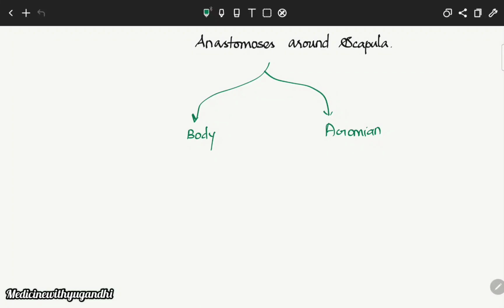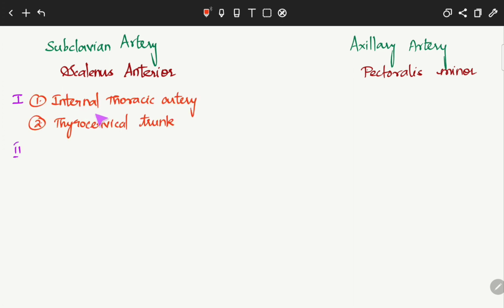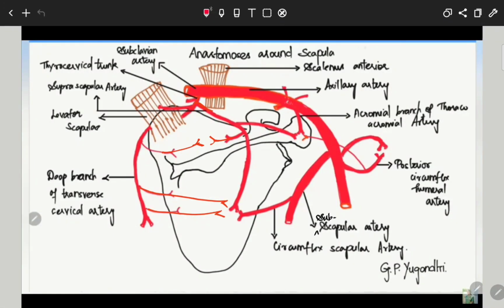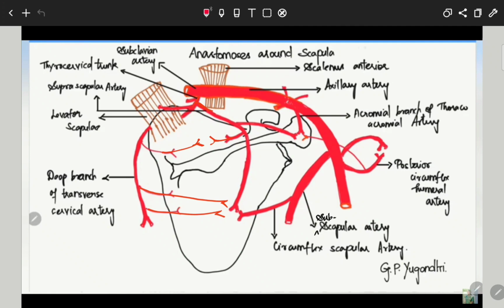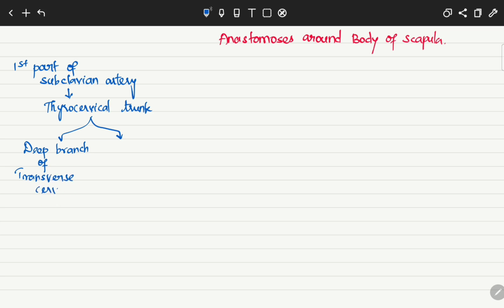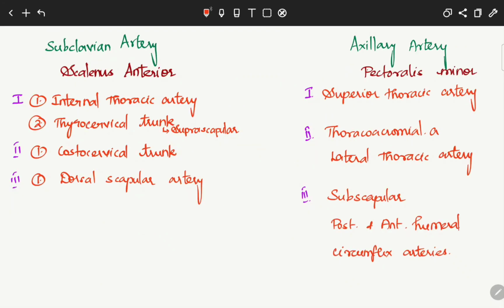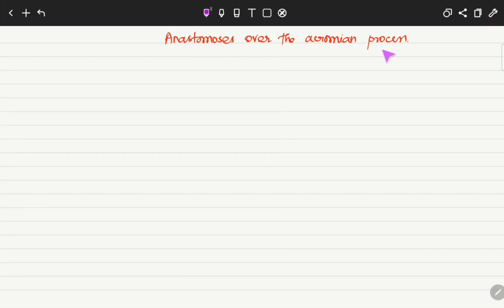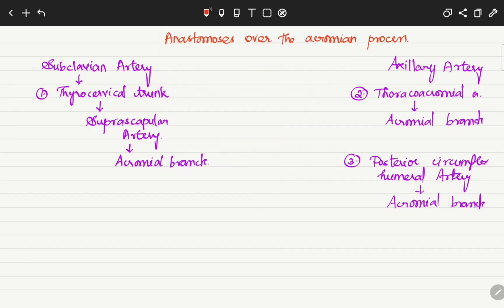ANASTOMOSES AROUND SCAPULA||UPPER LIMB||ANATOMY